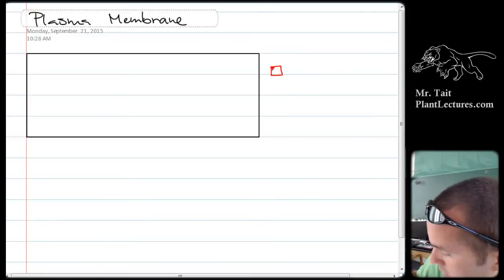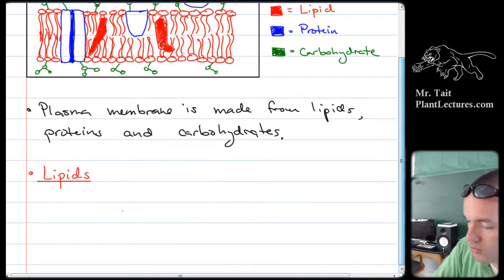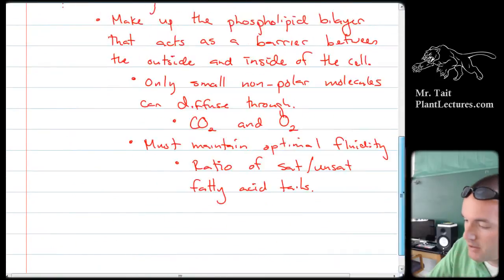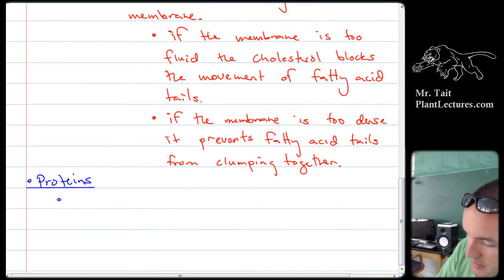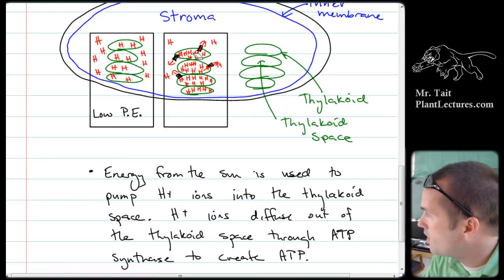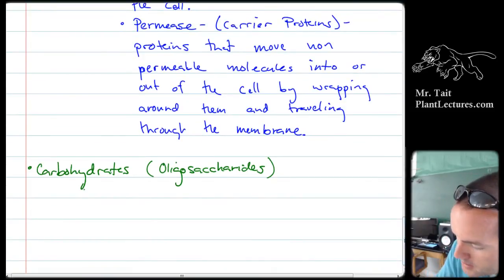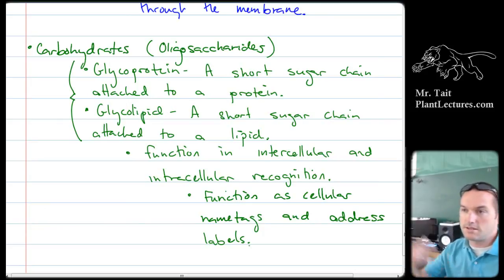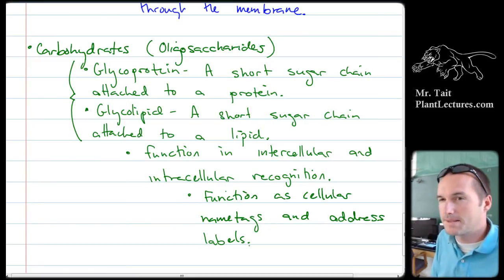AP Biology - The Cell - Lesson 5: The Plasma Membrane